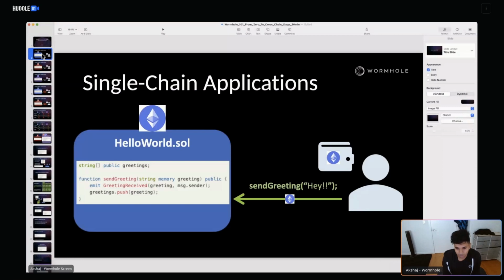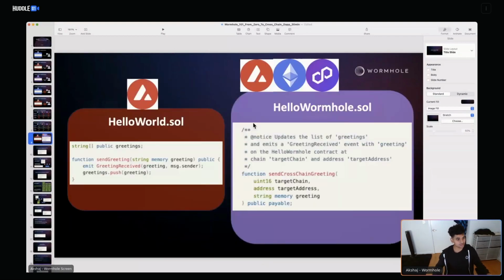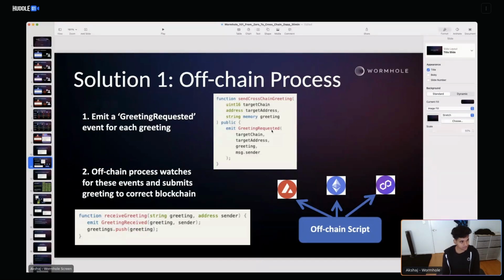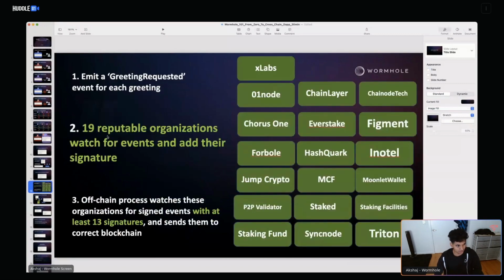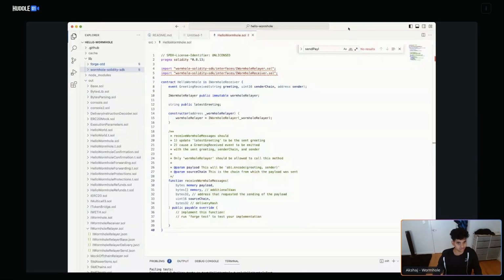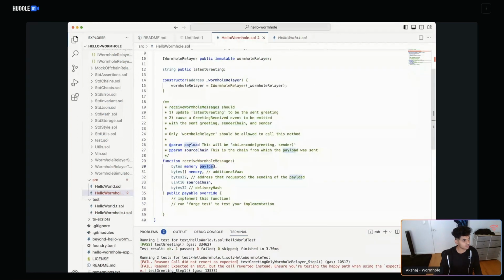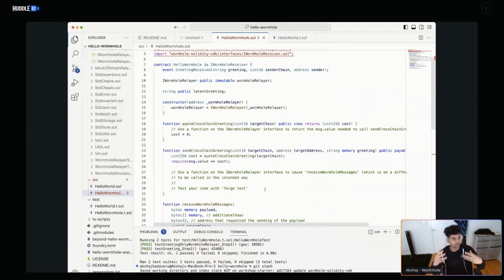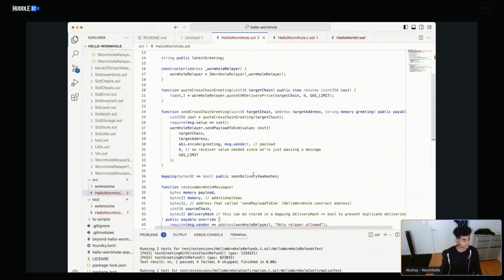Building cross-chain dApps with Wormhole - Decentralized Intelligence Season 1 Hackathon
Decentralized Intelligence Season 1 brings together the best students using next-gen technologies to build the future using blockchain and AI tech.

Join Akshaj in his workshop about cross-chain applications and how to build your first cross-chain dApp using Wormhole!